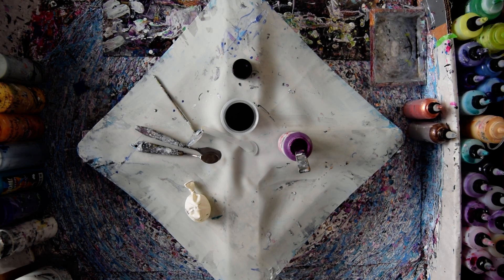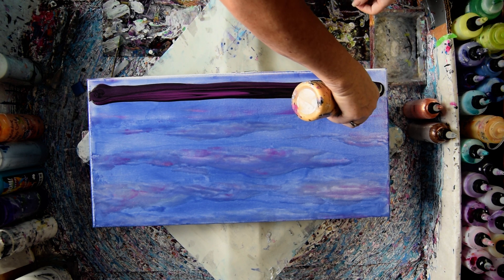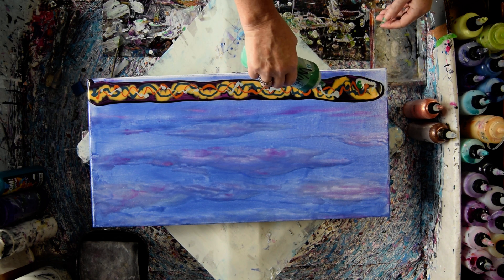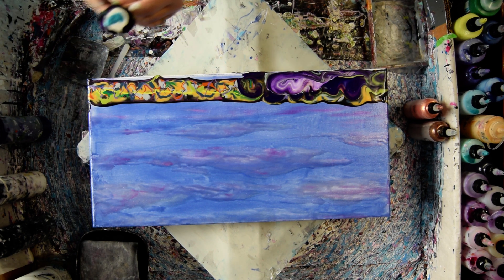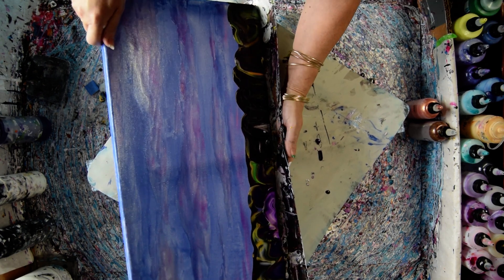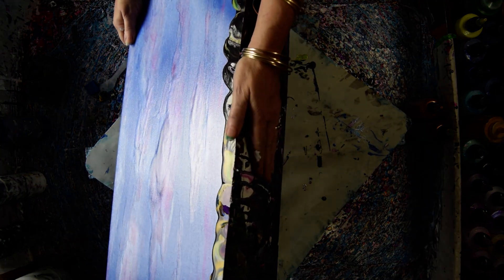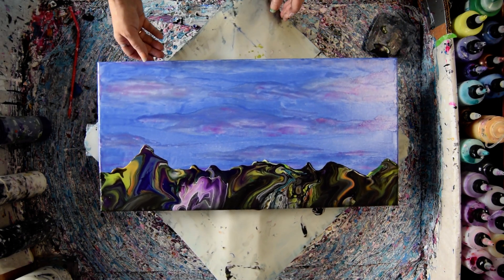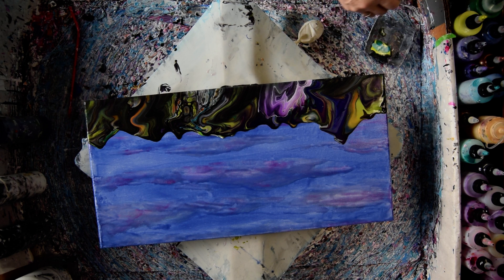#9076 Bloom Landscape With Trees Contemporary Fluid Art 1.01.2023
Primary Elements=P.E.s (Pigment Powders) Prizm Pours Colors=P.P. -listed-P.P.-Black Iris
* Quinacridone Nickel Azo Gold( from Golden)
P.P.-True Silver-P.P.-Wintergreen-P.E.Triple Sec-P.P.-Fandango-P.E.Violet Rose
P.P.-Chantilly Lace with a small amount of  Prussian Violet mixed in.
P.E. Mystique-P.E.-SeaMonster
Boom Gel -Pearlescent violet
Pillow Paint Base Sherwin Wiliams Tricorn Black and Verve Violet both are "colors to go"

 I am using a 12" x24 " stretched canvas. The colors I am using are mostly Prizm pour acrylic colors and Primary Elements Pigment powders by Colour Arte.